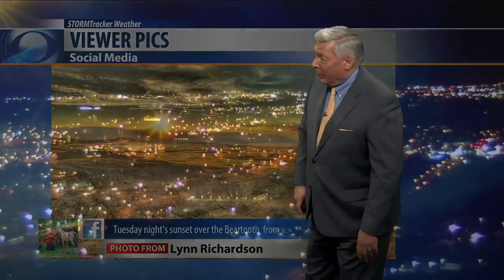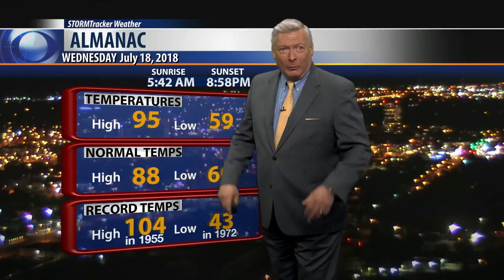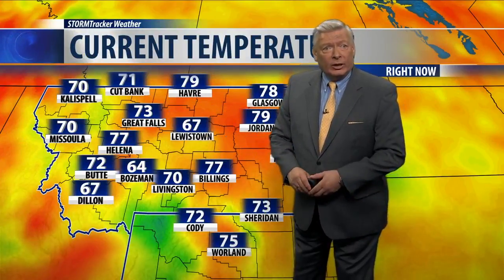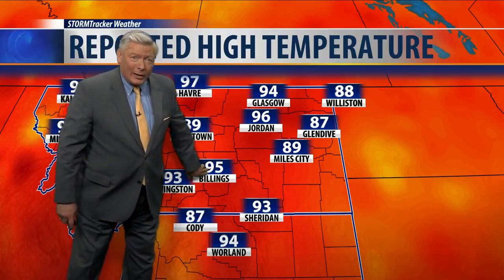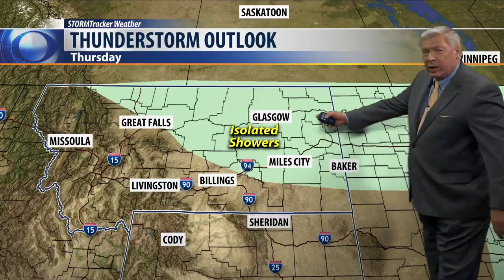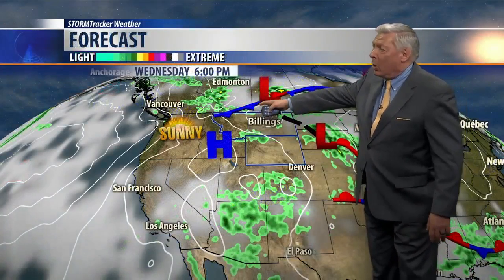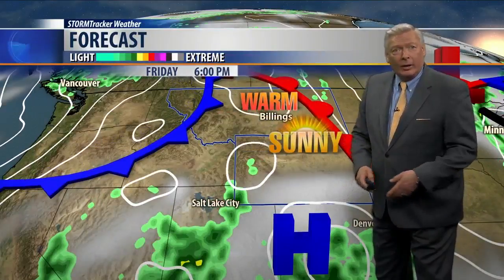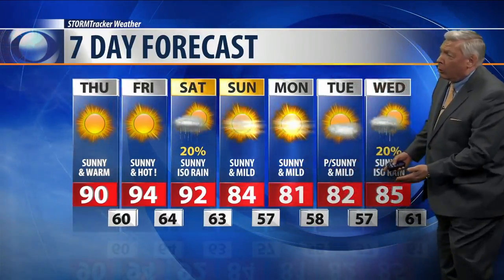Q2 Weather: 10 p.m. with Bob McGuire for July 18, 2018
Just a few splash and dash showers and then back to the hot stuff for the rest of the week.